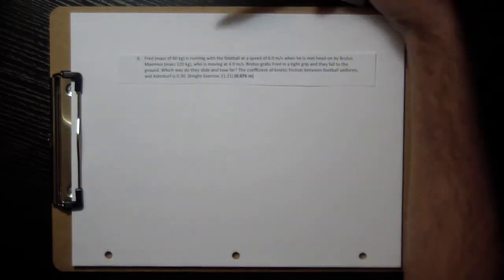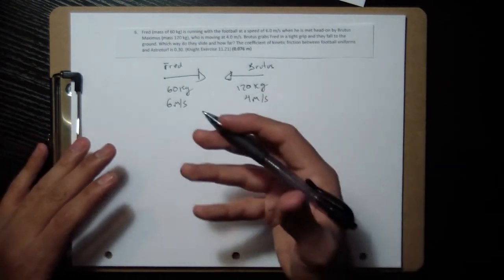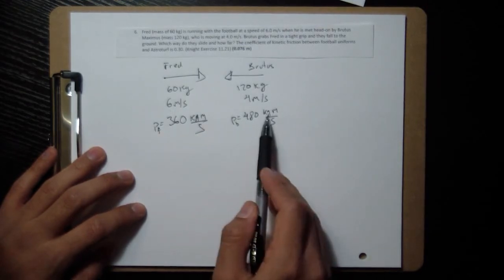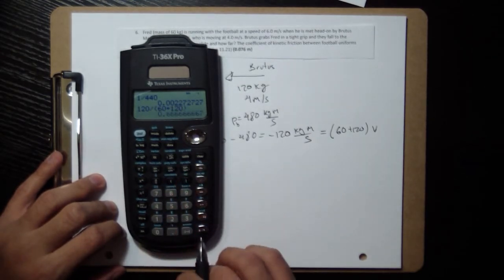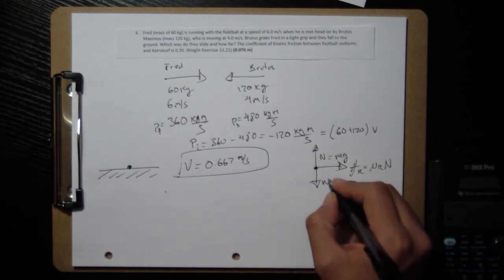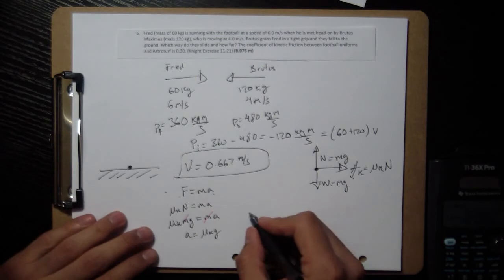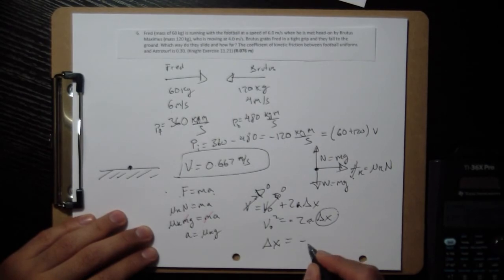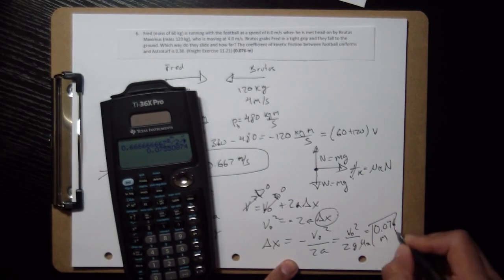Set 13 pb 6